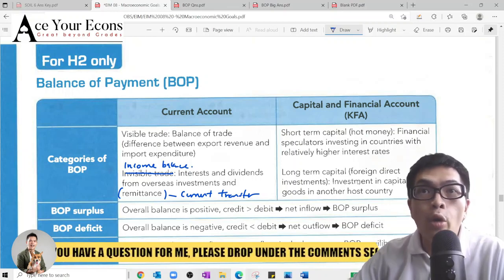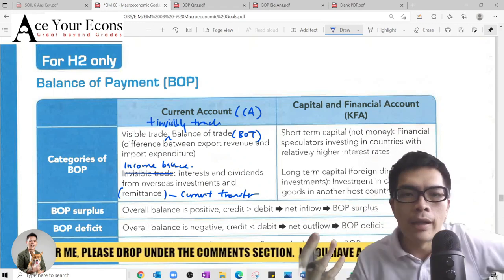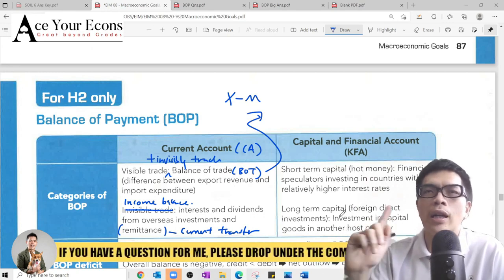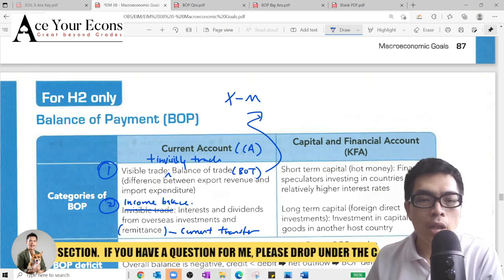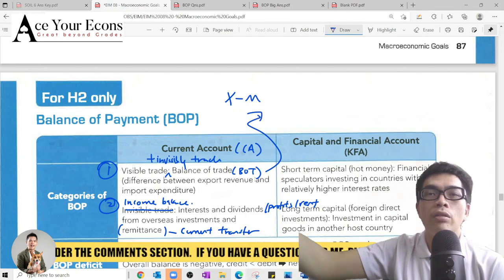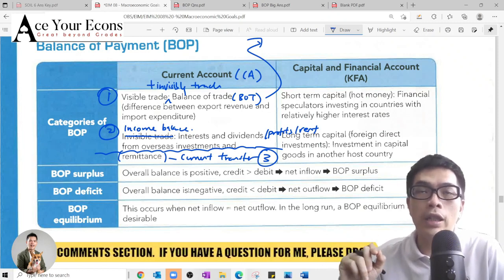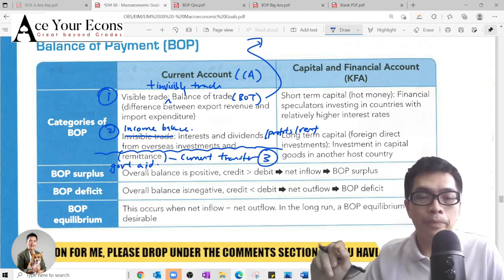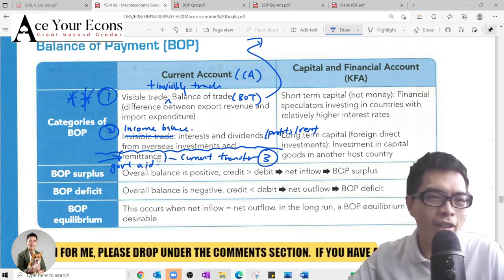A Level Economics Tips - Components of CA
In this mini series, we will be going through the components of the current account (CA), the largest account in the balance of payments. Here are some of the resources you may need for this clip 📚: